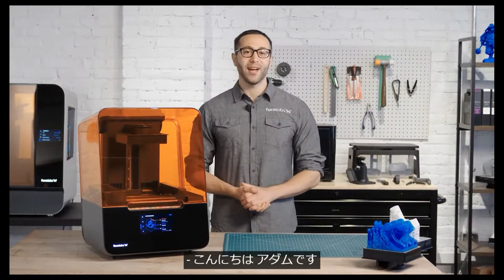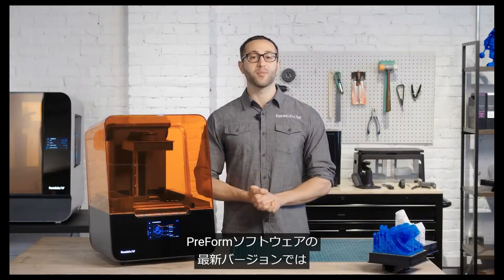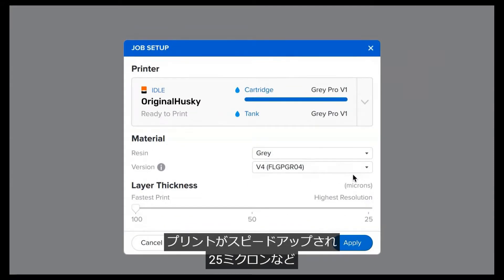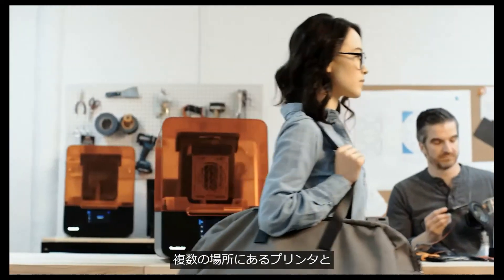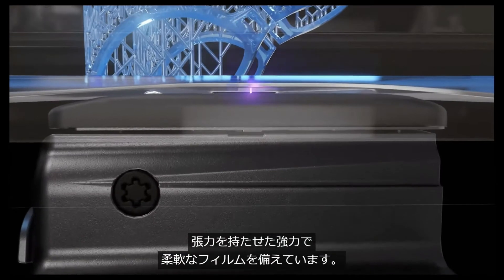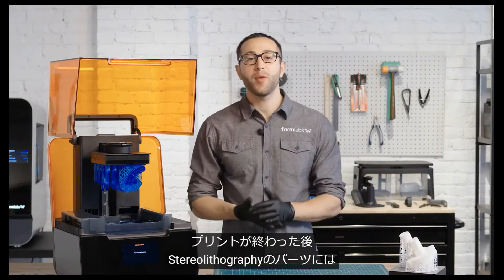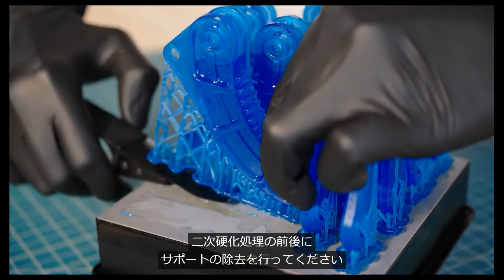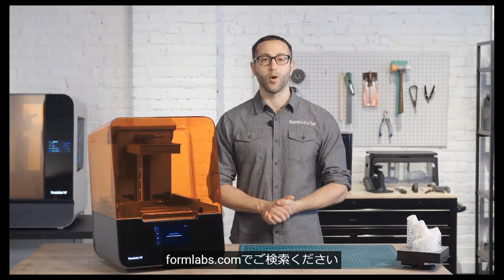Formlabs社 Form3プリンタ解説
お問合せはこちらまでお願い致します
動画の内容などご要望がございましたら是非コメントお願いします。